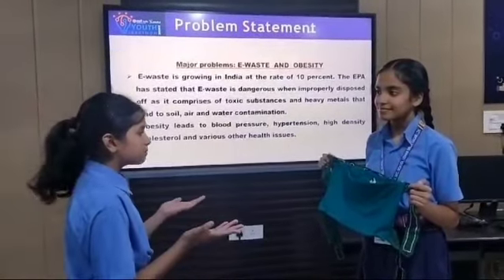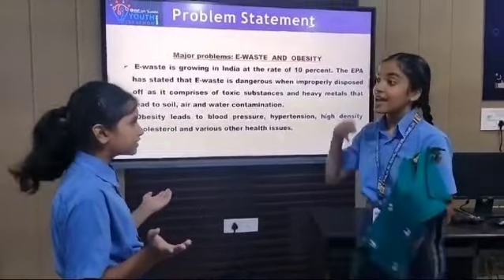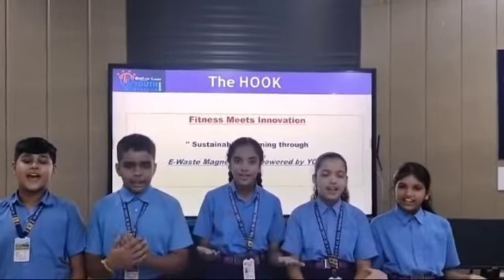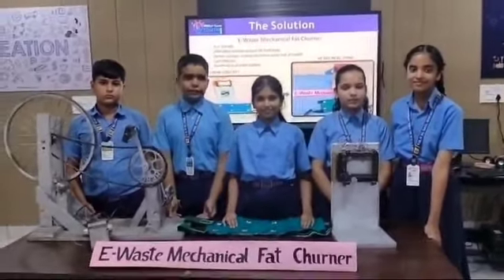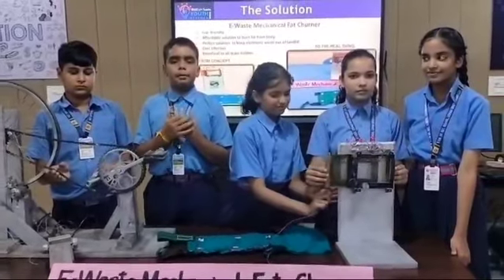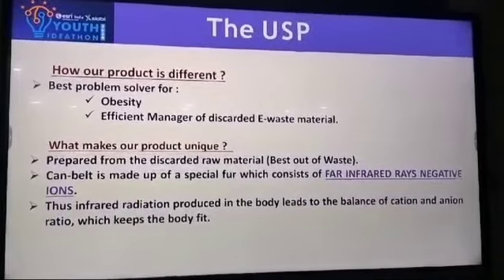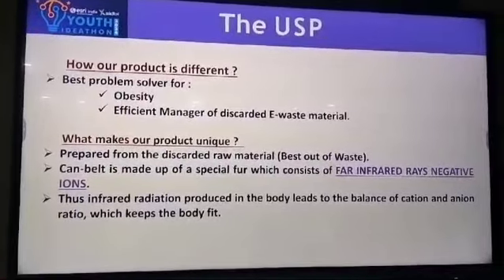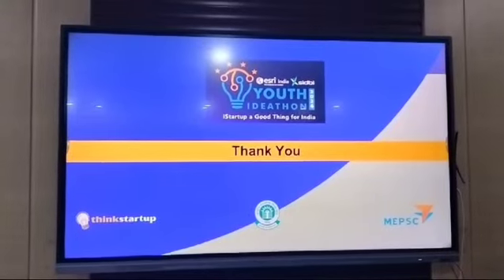UID - 2F30096 | Youth Ideathon 2024 | TOP 500 | Team - FAT BUSTETS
Youth Ideathon 2024 | Students - Siya | Megha | Vansh Malhotra | Lovish Chitkara | Saavi Gupta | Junior (4 - 8 Grade) | Bhartiya Vidya Mandir Sr. Sec. School Udham Singh Nagar Ludhiana | Team- FAT BUSTETS

-E- Waste Mechanical Fat Churner

-E- Waste Mechanical Fat Churner fron Ideathon, I startup good for India